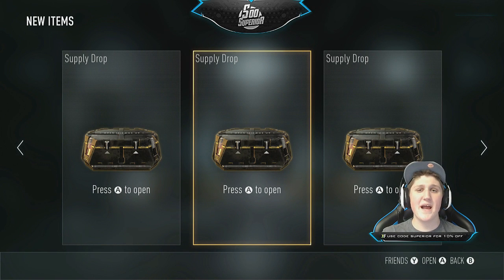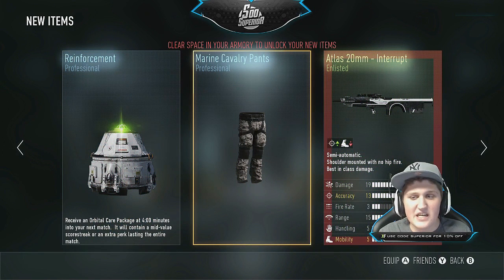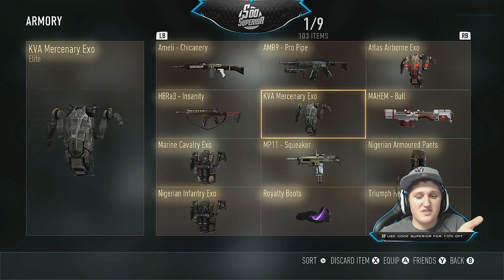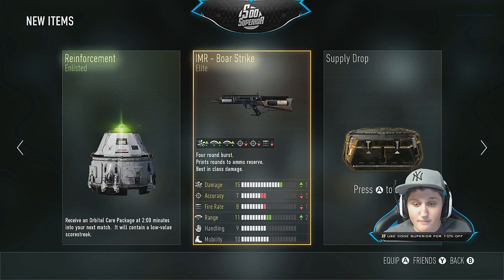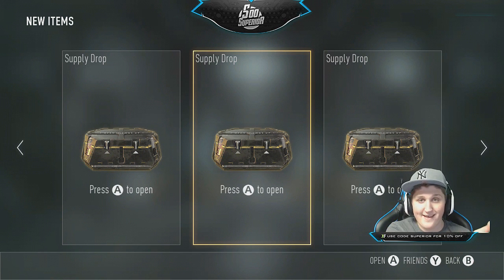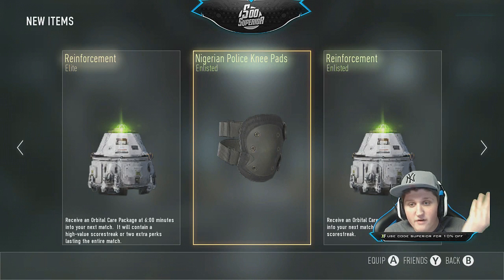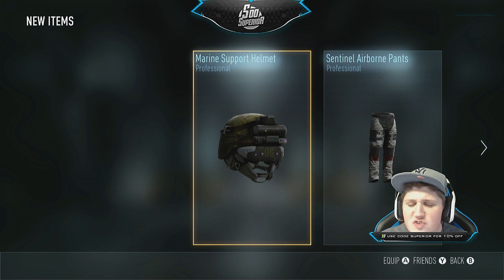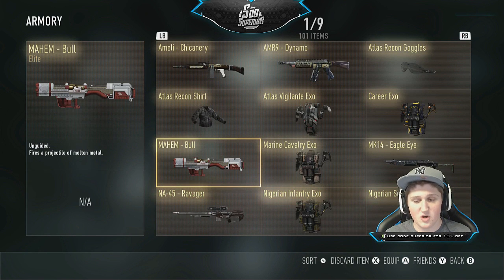AW: ELITE SUPPLY DROP OPENINGS! (COD: AW Massive Supply Drop Opening)